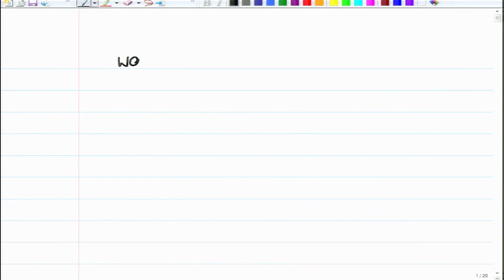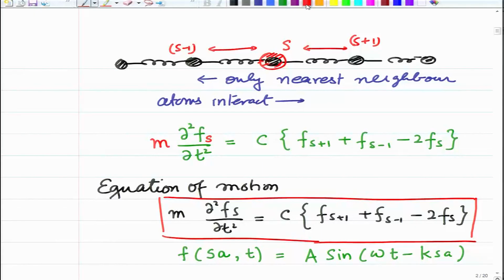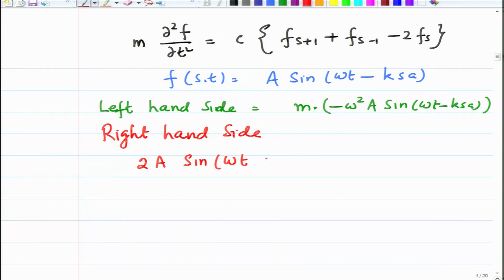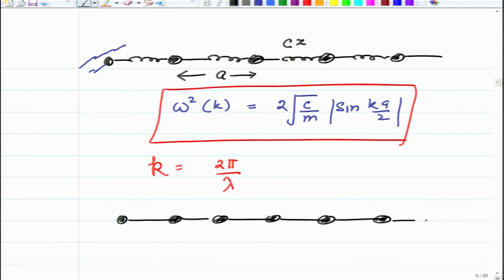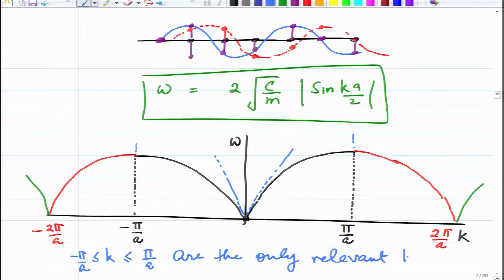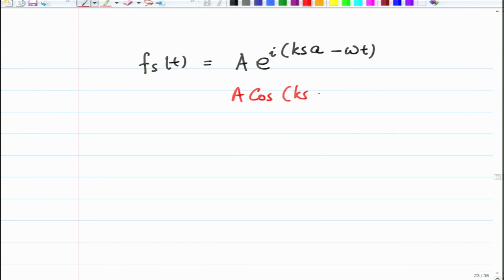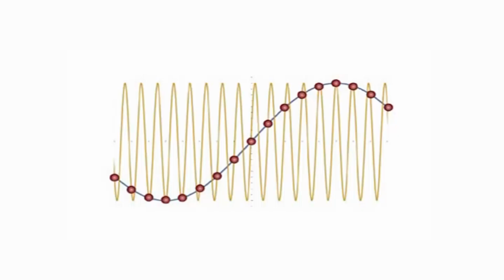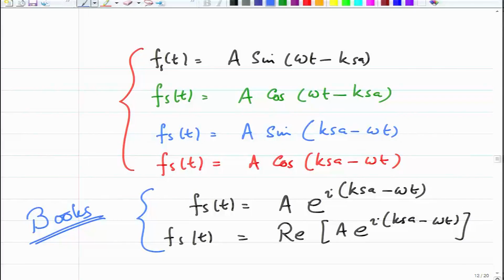noc19-ph02 Lecture 43-Solution of the wave equation for a crystal and the relation between freque